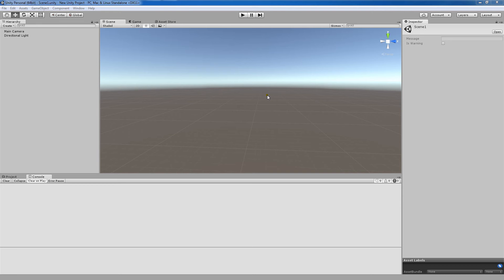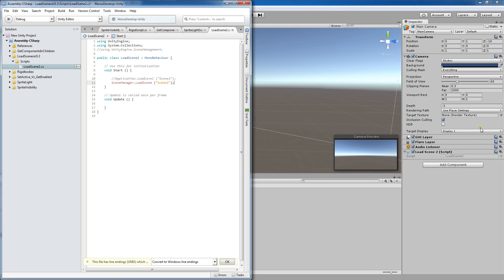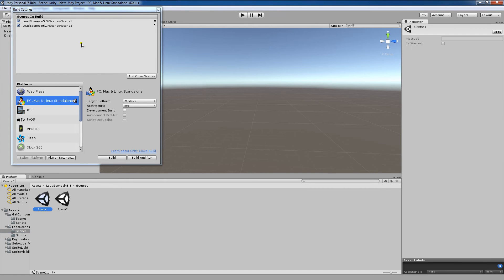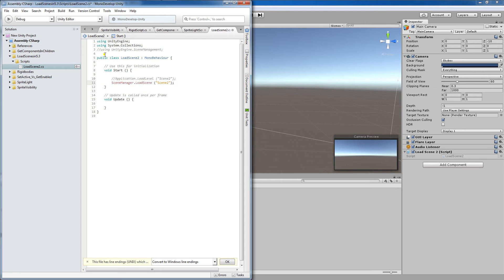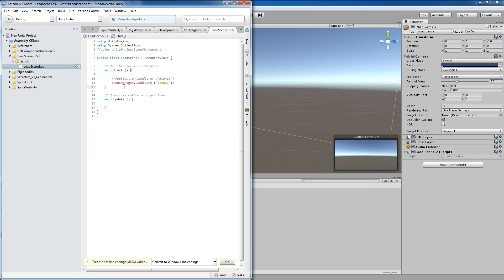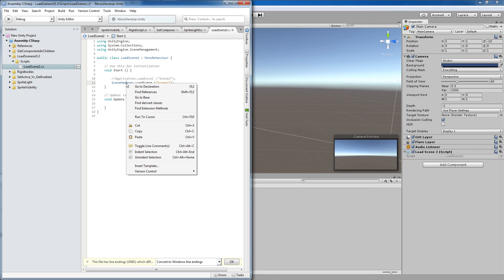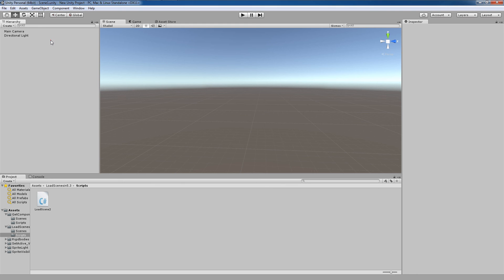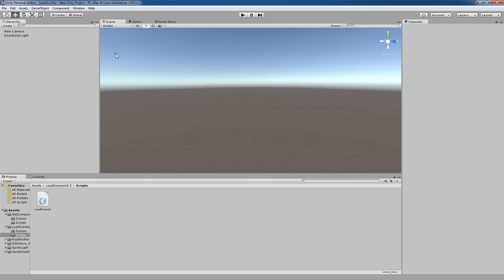Unity Tutorial: Using SceneManager.LoadScene to load Scenes in Unity 5.3